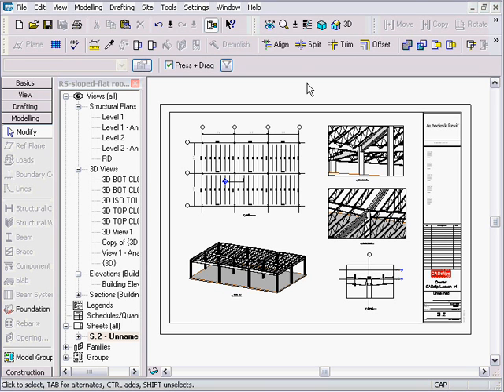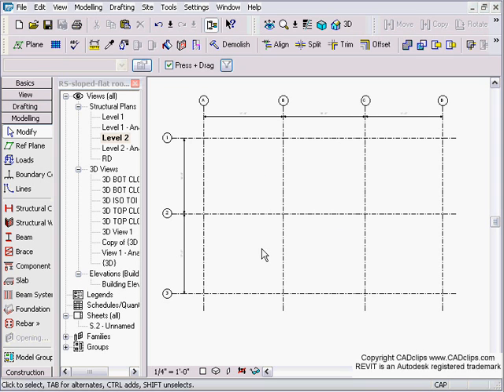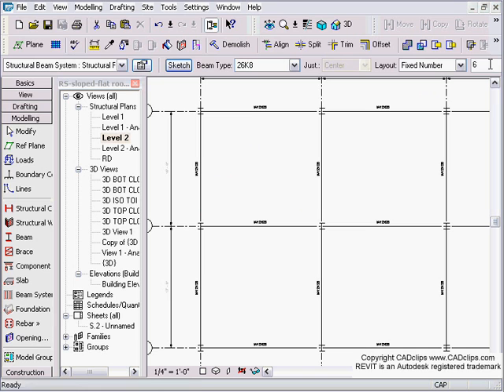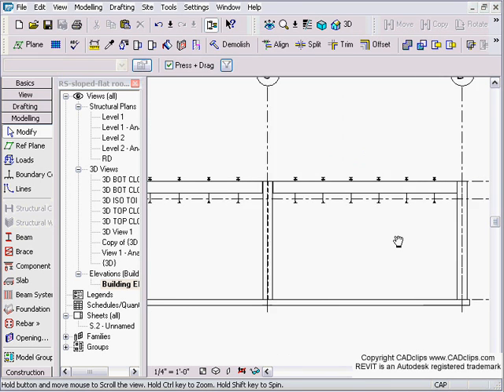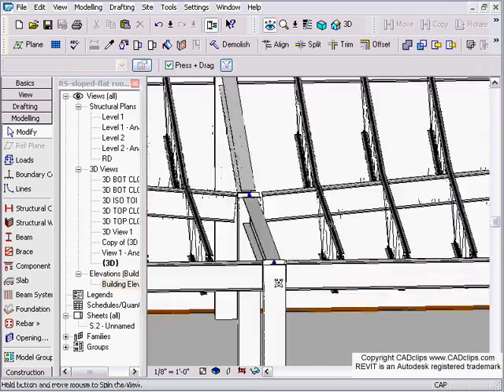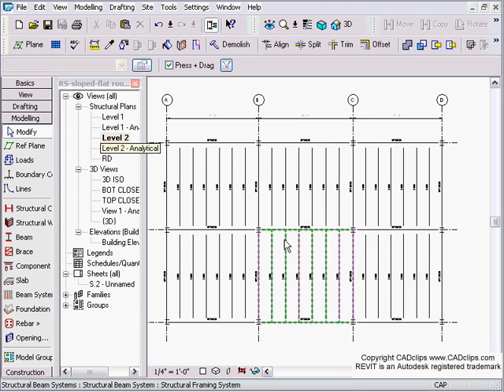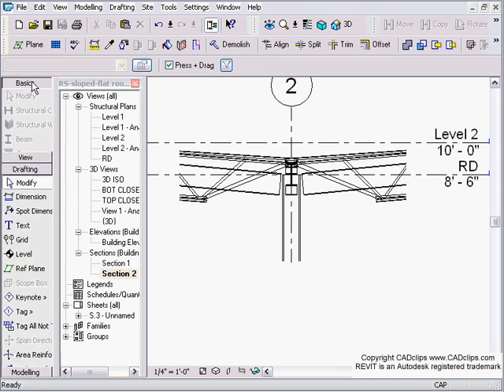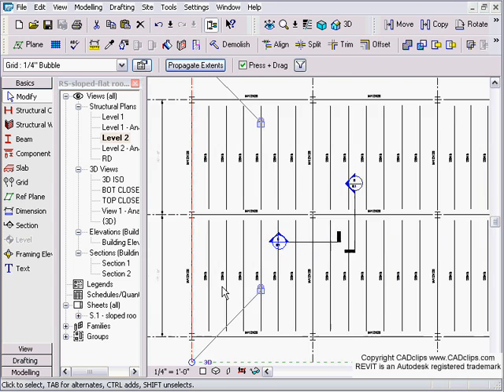REVIT STRUCTURE SLOPED FLAT ROOF - CADclips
With REVIT Structure it's really easy to create a 'sloped flat roof' system by raising or lowering the ends of the supporting beams.

CADclips.com
Author: Daryl Gregoire